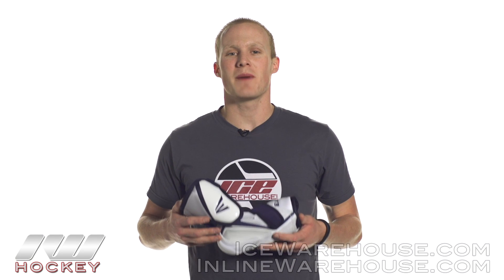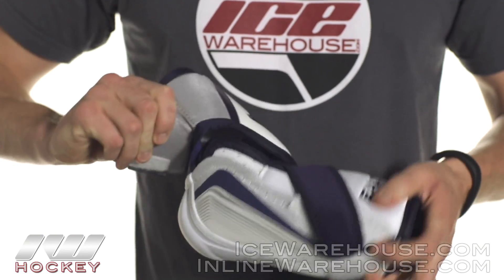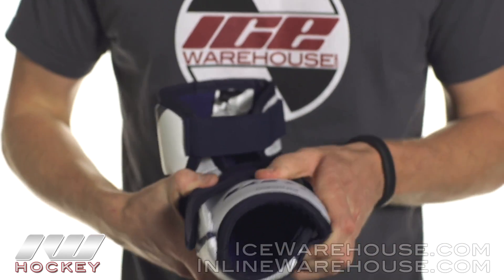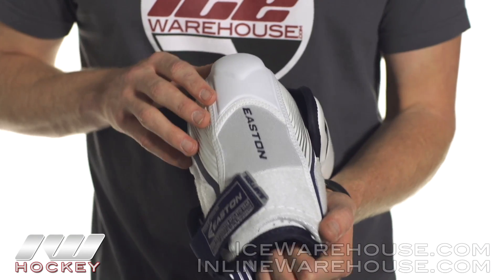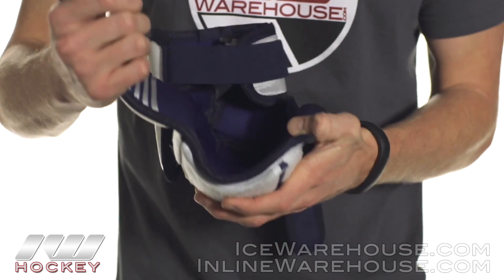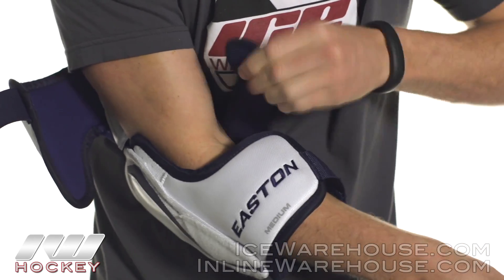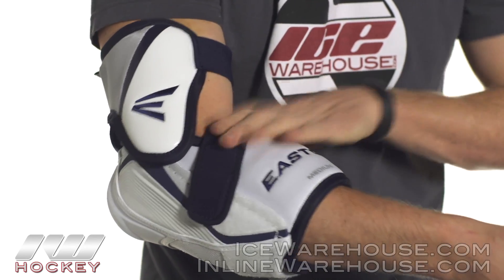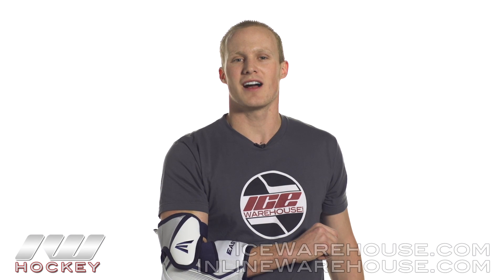Easton Pro Hockey Elbow Pads Review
The Easton Pro Hockey Elbow Pads are a pad designed specifically for a pro level of protection. This line of Easton Pro gear was engineered for the professional player and is unrelated from the Stealth and Mako line.